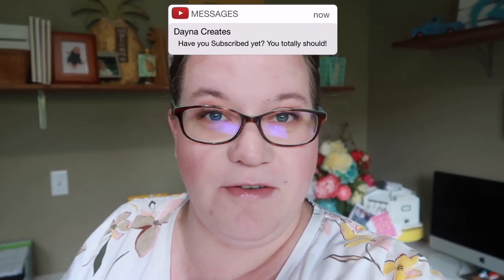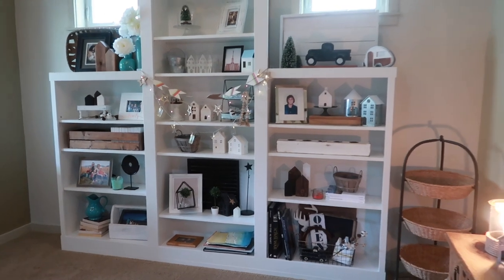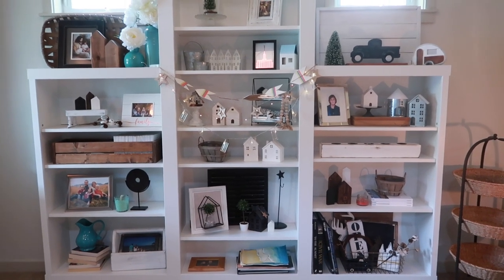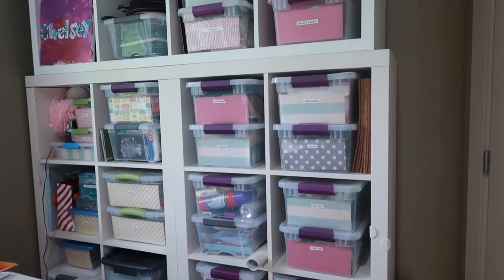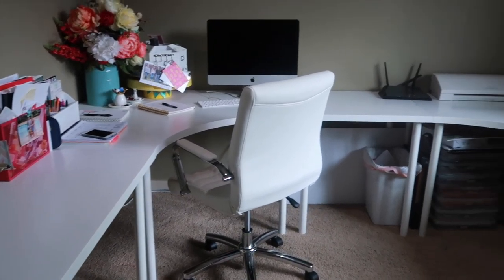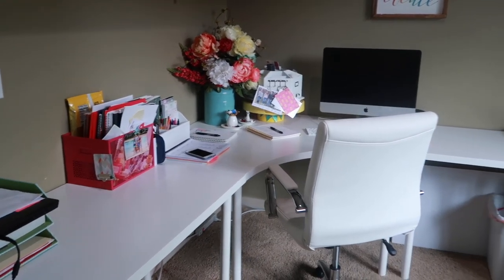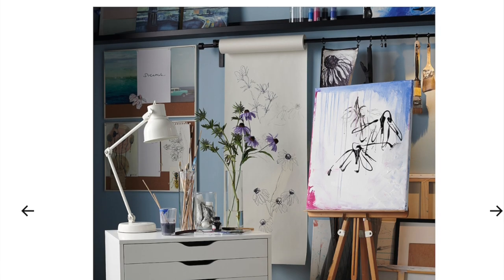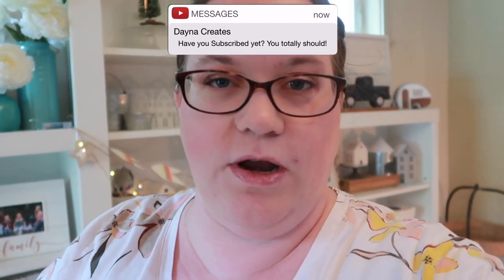🔵🟡 IKEA 🟡🔵 Billy Bookcase HACKS & MORE!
Don't you just love a good IKEA HACK? We do too! That's why our house is filled with them! Come see our tips and tricks to really make the best use out of IKEA items.

FETCH APP -2000 BONUS points w/ REFFERAL CODE:
5KKJA